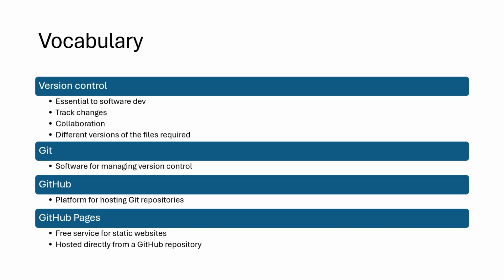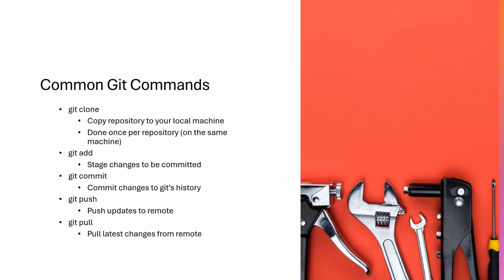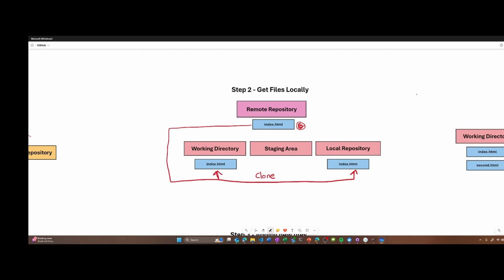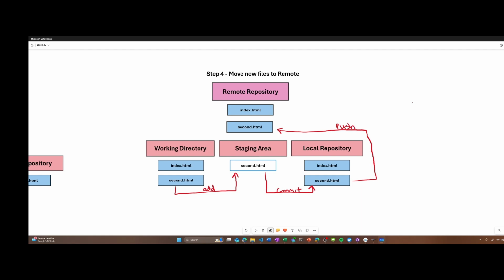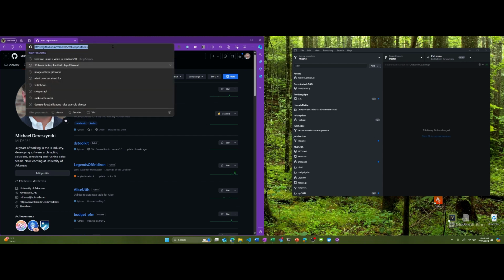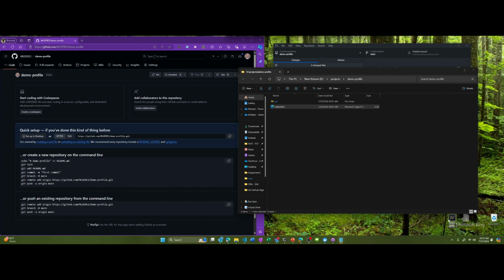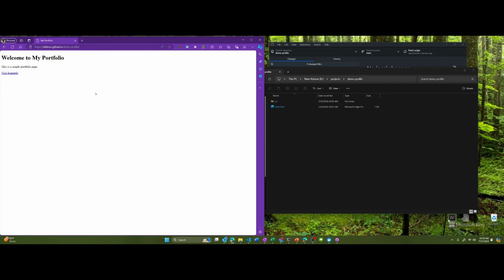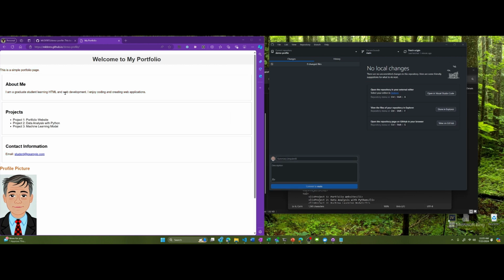Git, GitHub, and GitHub Pages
A short description of Git, GitHub and a walkthrough of how to create GitHub pages